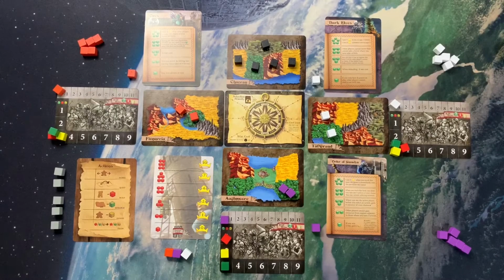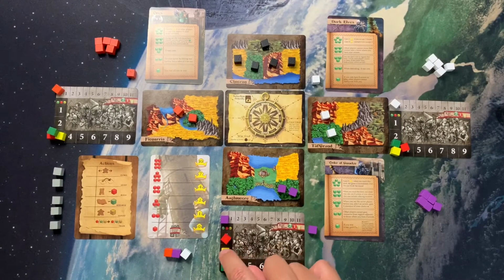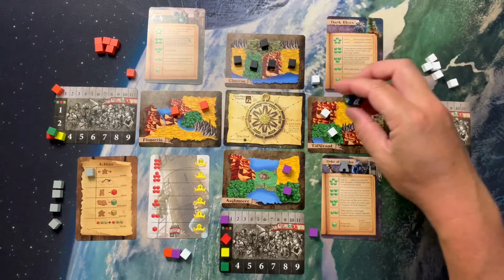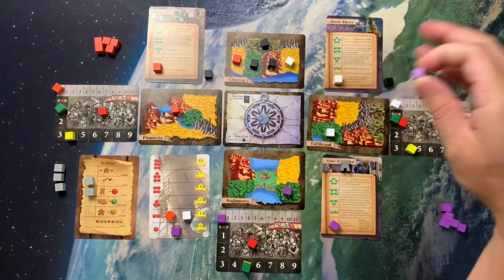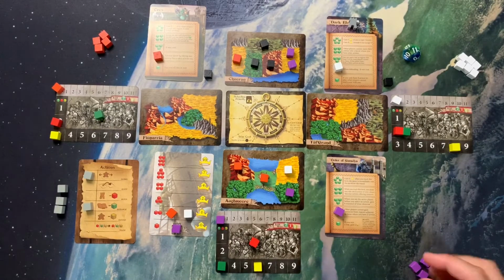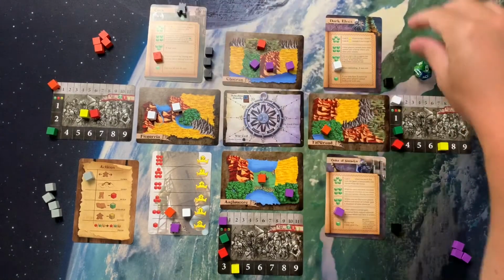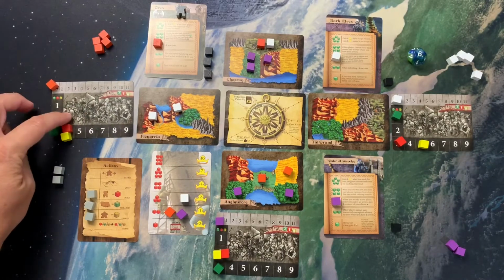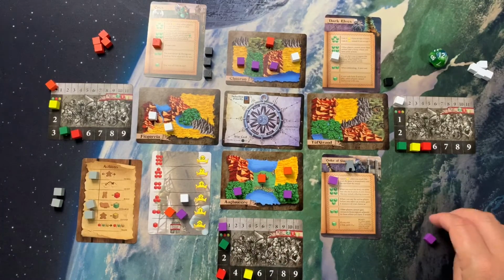Ultra Tiny Epic Kingdoms | Epic Solo Playthrough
Join me as I take a look at how to play Ultra Tiny Epic Kingdoms solo using the included compass card, followed by a full playthrough using two AI factions and a dummy faction using the "Lost Kingdom" variant found in the rule book.